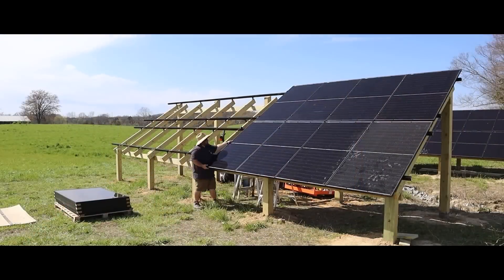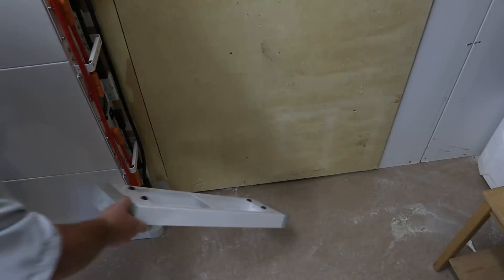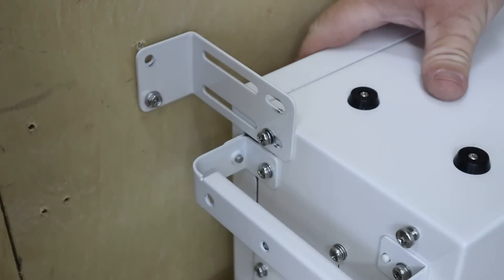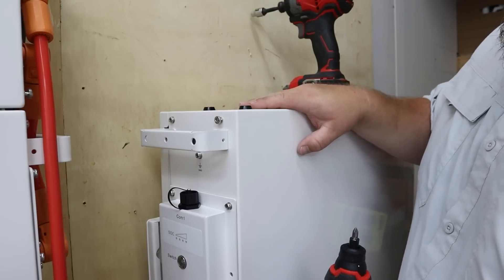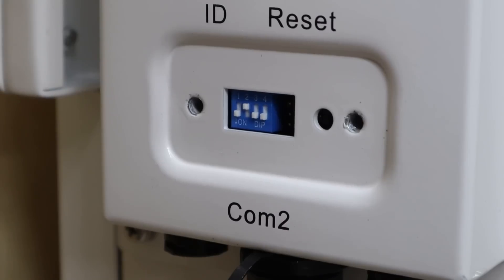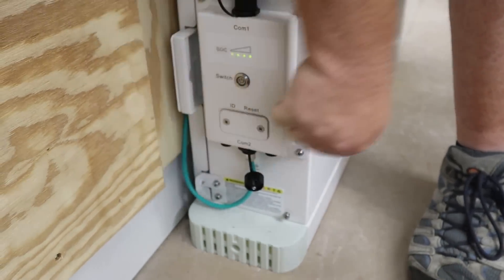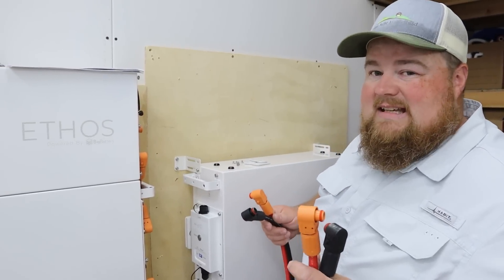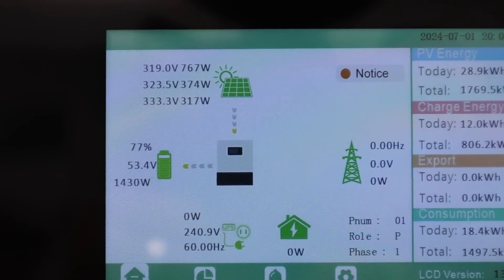EASY 2x Battery Storage! // Signature Solar BigBattery ETHOS 3x Expansion Kit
ABOUT THE BATTERY EXPANSION KIT:
Welcome to the forefront of energy storage innovation with the BigBattery 48V ETHOS systems. These battery modules form the backbone of adaptable power solutions suitable for a wide range of applications, including grid-tied residences, solar installations, remote off-grid locations, and commercial establishments across the country. Featuring Tier 1 LiFePO4 cells, renowned for their safety and durability, and offering scalability up to 80kWh per Control Box, the ETHOS system sets a new standard for dependable energy storage solutions.

    Scalable Power: 5.12kWh modules - single stack, expandable up to 80kWh per ETHOS Control Box.
    Safety First: Tier 1 LiFePO4 cells and built-in fire-extinguishing modules ensure maximum safety.
    Smart Monitoring: Advanced BMS technology provides real-time monitoring of voltage, current, and temperature.
    Reliable Connectivity: UL-certified connectors ensure secure and reliable power connections.
    Durable Design: IP65-rated casing protects against the elements for long-lasting reliability.
    Versatile Applications: Ideal for emergency backup or as part of a solar energy system.

Designed For:

    48V Applications
    Residential Power Systems
    Home Solar Systems
    UL-Certified ESS
    Cabins & Tiny Homes
    Family Homes & Mansions
    Off-Grid Homesteads
    Emergency Power
    Whole Home Backup
    Lead Acid Replacement

BigBattery ETHOS 3x Expansion Kit Includes:

    3 × 48V ETHOS 5.12kWh Stackable Battery Module
    2 × Ethos Parallel Power Cable 4.9 ft (1500mm)
    1 × ETHOS Rack Base
    1 × Ethos Parallel Comm Cable 4.9 ft (1500mm)